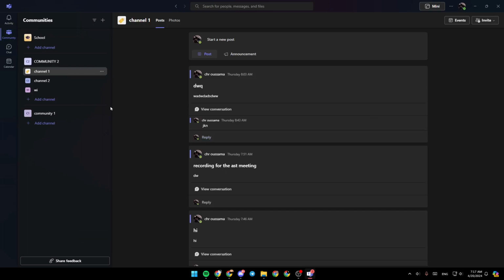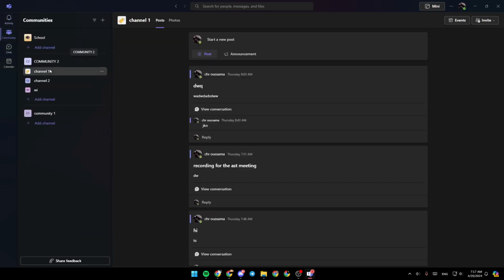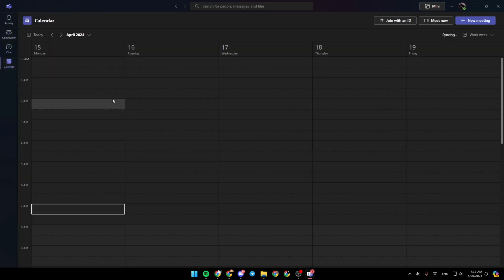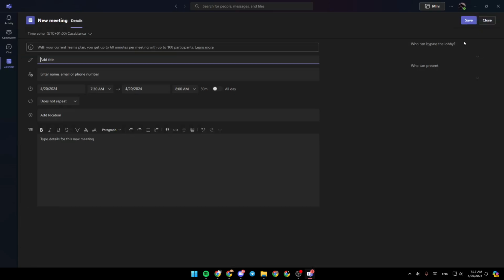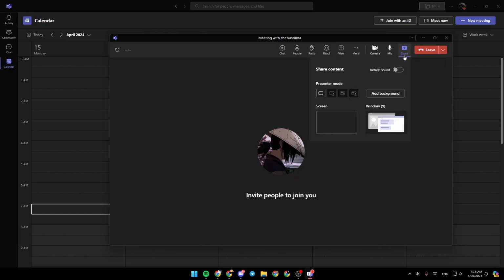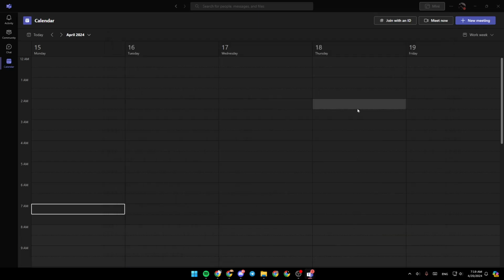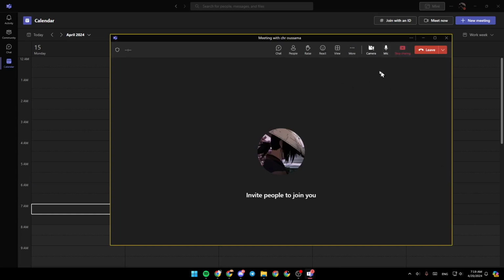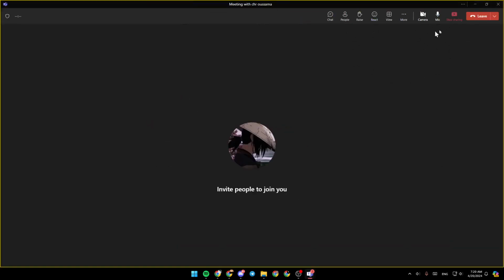How To Enable Request Control In Microsoft Teams Tutorial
Today we talk about enable request control in microsoft teams,how to enable request control in microsoft teams,microsoft teams tips and tricks,microsoft teams tutorial